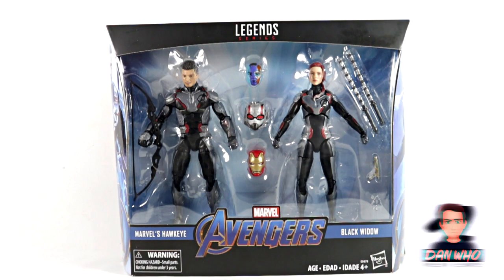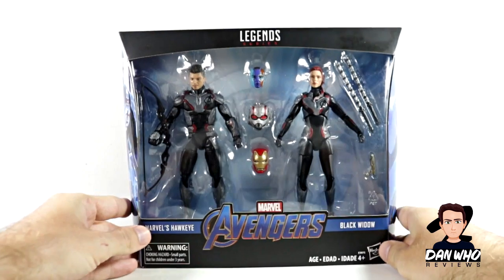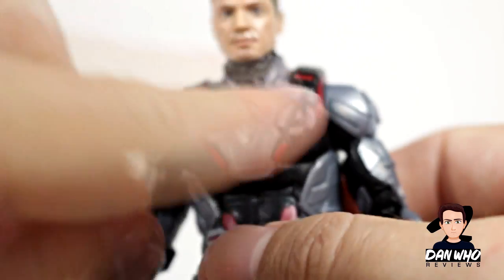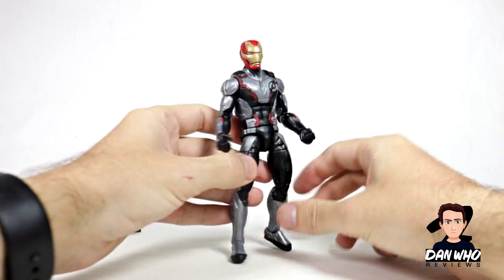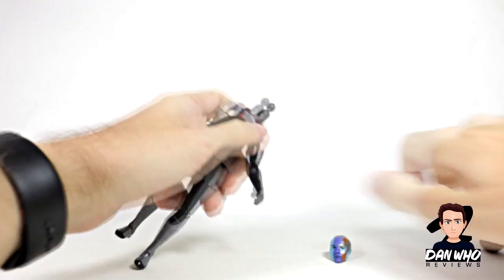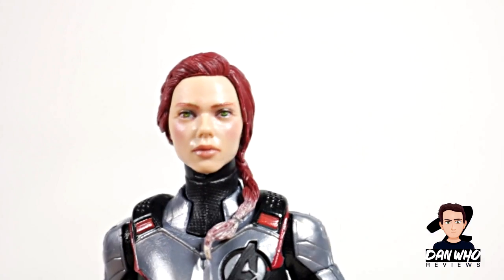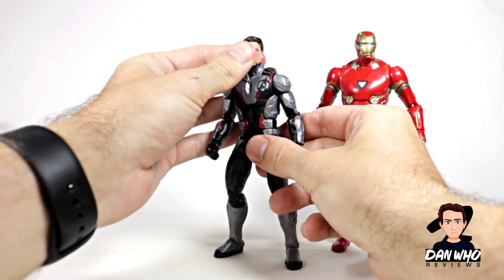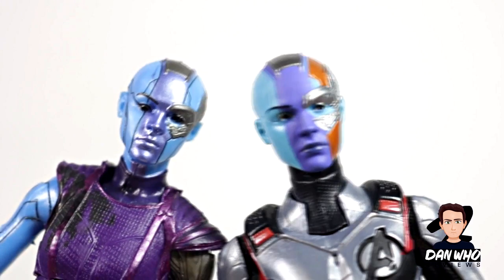Marvel Legends Avengers End Game Hawkeye & Black Widow 2 Pack Action Figure Review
Check out this Marvel Legends End Game 2 Pack that features both Hawkeye & Black Widow!